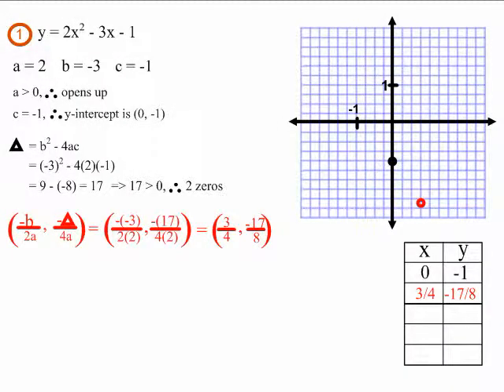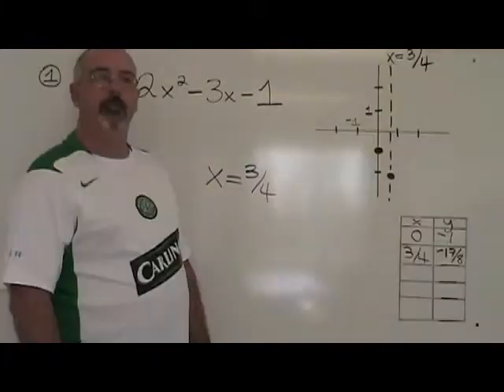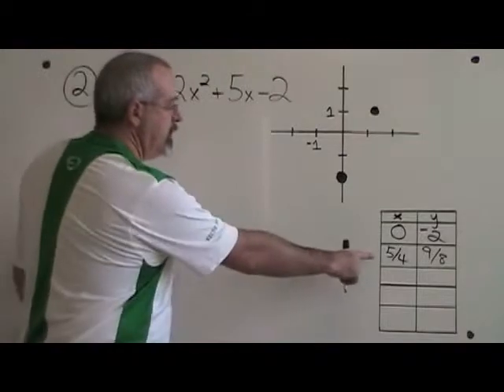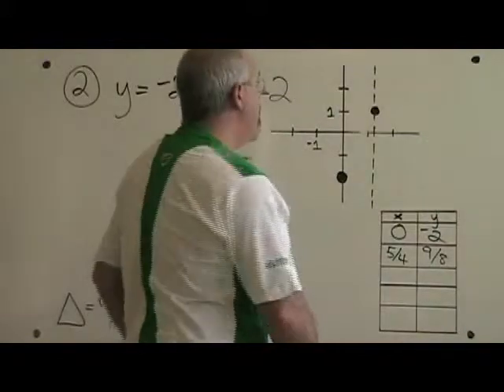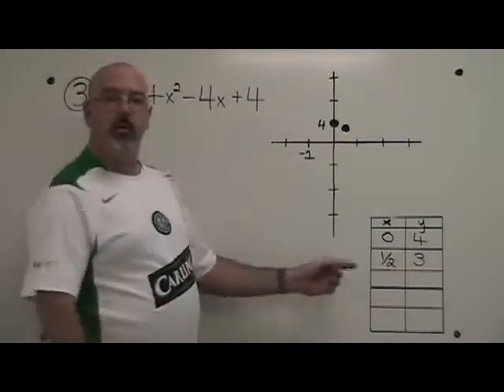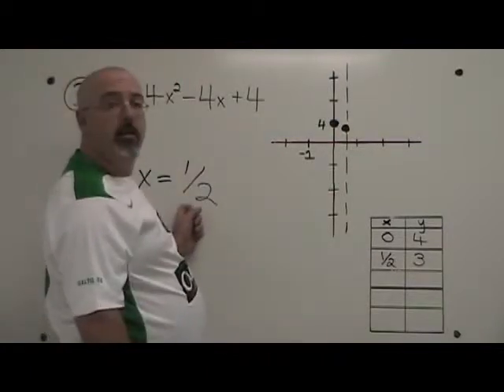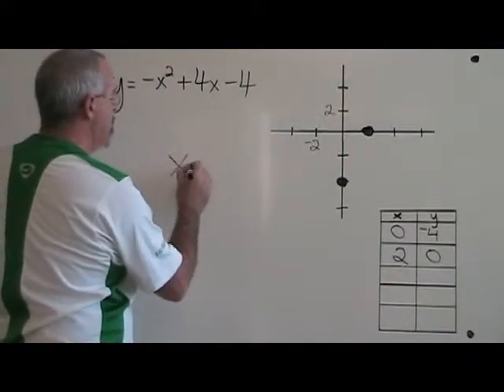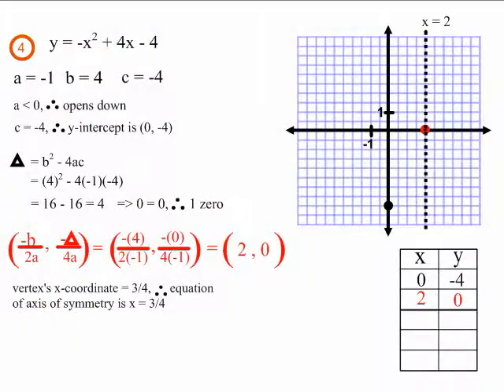Equation of the Axis of Symmetry